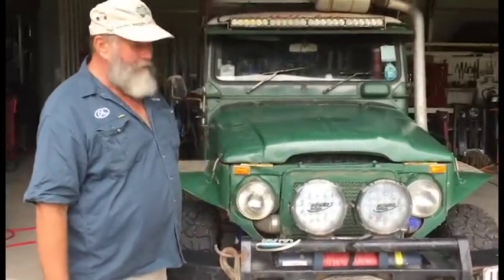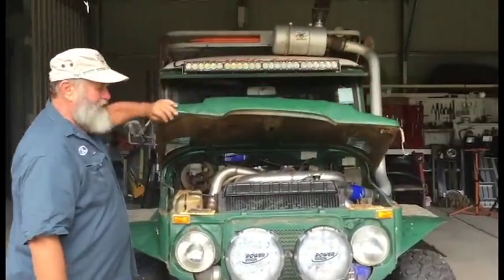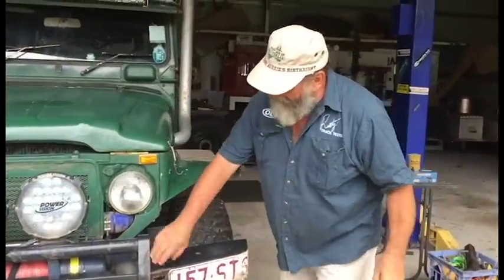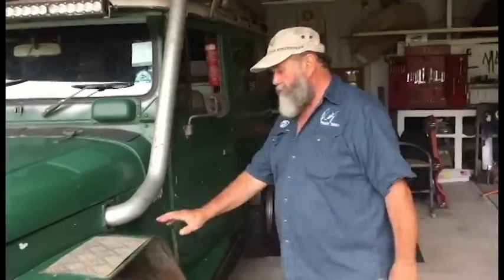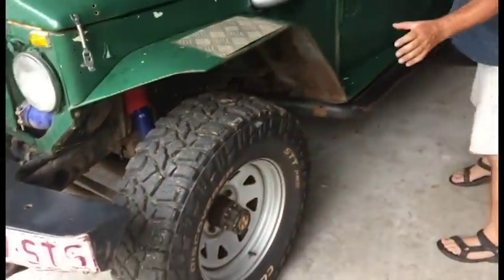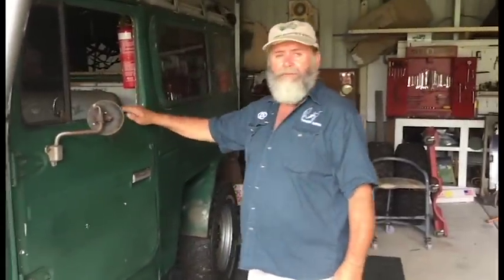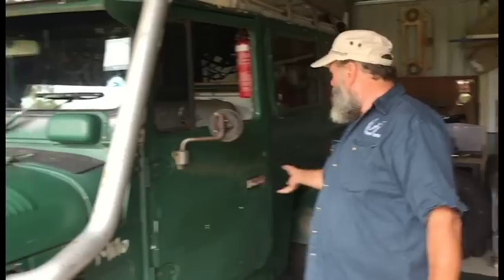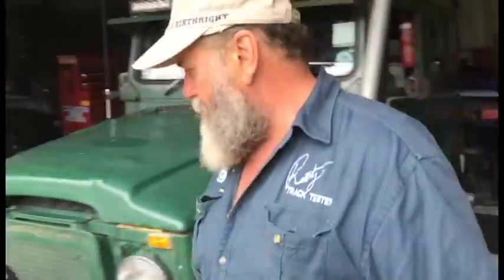Spit and Polish Milo Style - Roothy Bushmechanic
Anyone involved with old trucks knows that keeping them going and in good nick is all part of the deal. With the beating that Milo takes I always try and kick start the year by getting into all those jobs that have been hanging out there for a while as well as some of the regular maintenance like wheel bearings. The upside nowadays is that my lads are old enough to get stuck in and give me a hand. onya lads!

Here are some other videos you may want to check out:
4WD Action - 124 Meet the Team Part 1,Bush Tucker Man Season 1 Doomadgee (full episode),BUSH MECHANICS,Bush Mechanic 2,Bush Mechanic Washouts,MMR2005 Noonkanbah Noonkanbah Bush Mechanics,Bush Mechanic Golf,4WD Action - 116 Wreck to Riches,The 4WD Action Bush Mechanic Touring Challenge vehicles update!,Bush Mechanic Silverton,Useful Things To Know In The Bush.,Battery Welding - Bush Mechanic - Canning Stock Route.avi,Reseating a tyre using butane gas (and other handy hints),Roothy's Best Tip to Fight Rust!,4wd TV Episode 364,Bush Mechanic 1,Bush mechanic, Arnhem Land style!,4x4 Adventure - Warburton Vic. Back For More (04-08-12),Diagnosing Diesel Smoke,Bush Mechanics - Ep1 - Motorcar Ngutju,Bush Mechanic Dust Seals,Bush Mechanic All The Action Part 1,Bush Mechanics - Ep2 - Payback,12th July 2013 Bush Mechanics on the Connie Sue Hwy, - Bush Mechanic 2 DVD,Bush mechanics goes wrong...,Shauno's Broken Window,The Creb Track Cape York,Shauno and Brenno's Bush Mechanic Challenge Truck,Bush Mechanic Auction,Bush Mechanics - Ep3 - The Chase,Bush Mechanics Ep4 The Rainmakers,4WD Action - DIY Suzuki Sierra Paintjob,4WD Action - 151,02 In The Bush With Malcolm Douglas S01E01,4WD Action Rollover Recovery,Bush Mechanic Clutch